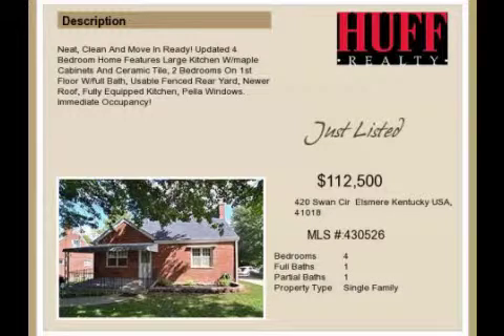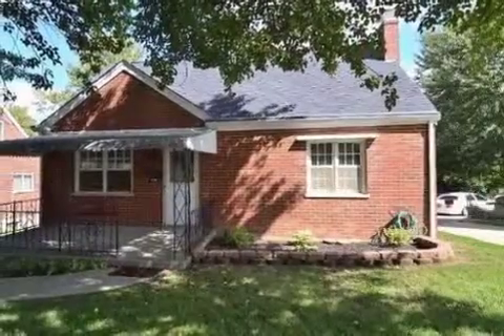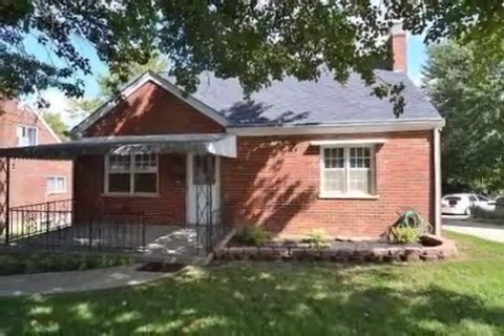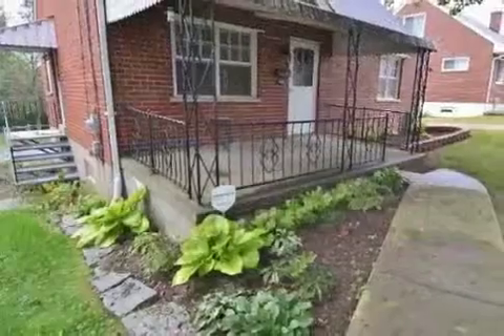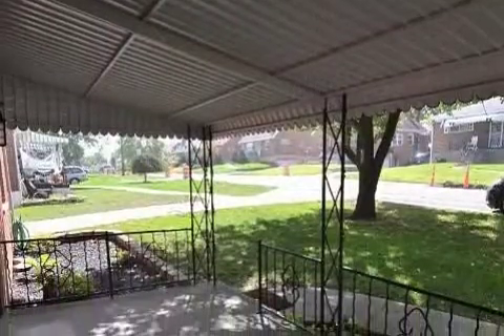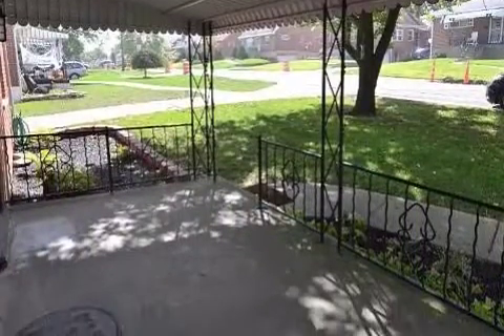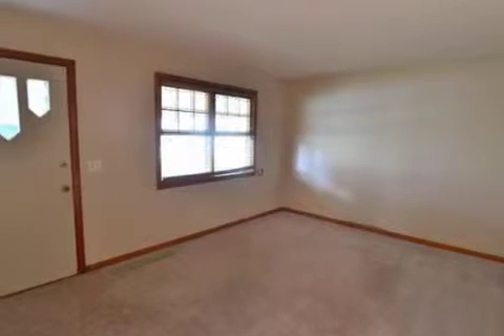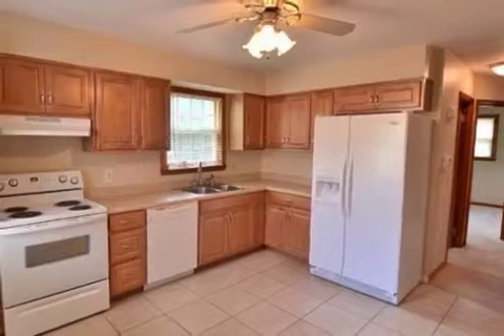Real estate for sale in Elsmere Kentucky - MLS# 430526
420 Swan Cir
Elsmere Kentucky 41018
MLS# 430526

Neat Clean And Move In Ready! Updated 4 Bedroom Home Features Large Kitchen W/maple Cabinets And Ceramic Tile 2 Bedrooms On 1st Floor W/full Bath Usable Fenced Rear Yard Newer Roof Fully Equipped Kitchen Pella Windows. Immediate Occupancy!